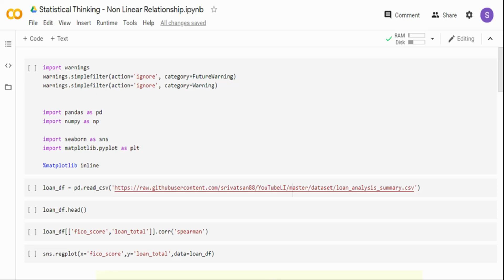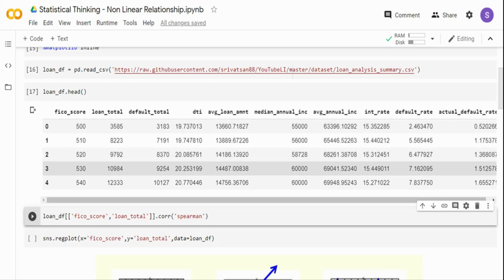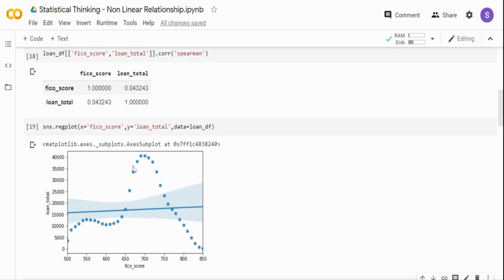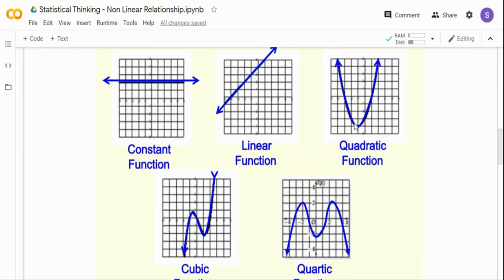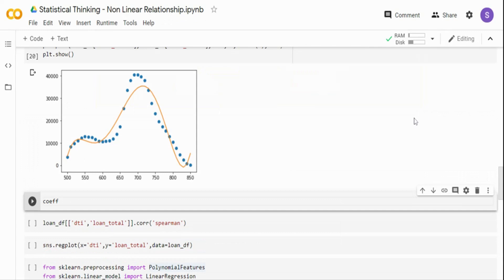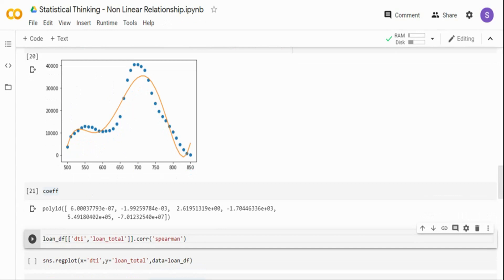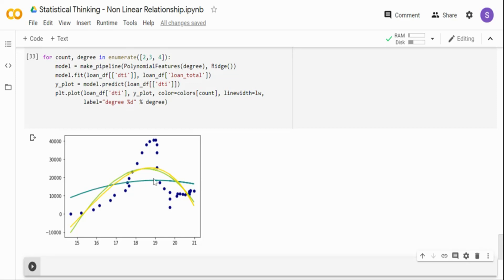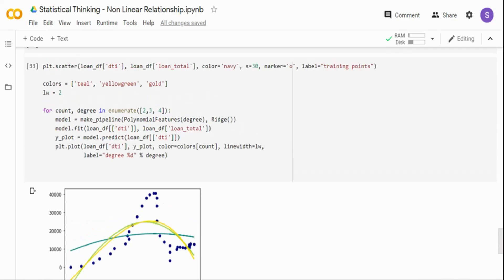Statistical Thinking - Polynomial Regression and Non Linear Relationship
Polynomial regression is similar to linear regression, but it allows for a linear combination of an input variable raised to varying degrees.

In polynomial regression relationship between the independent variable x and the dependent variable y is modeled as an nth degree polynomial in x

In this video we will see how to visualize a non linear relationship and fit regression model to it